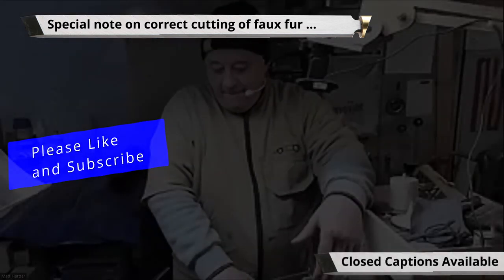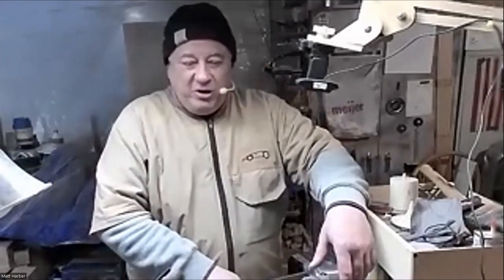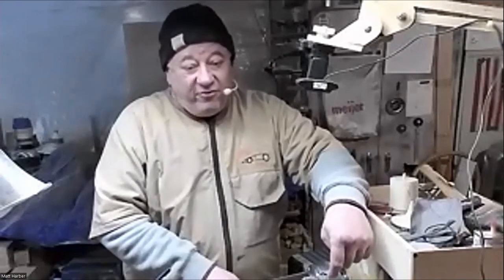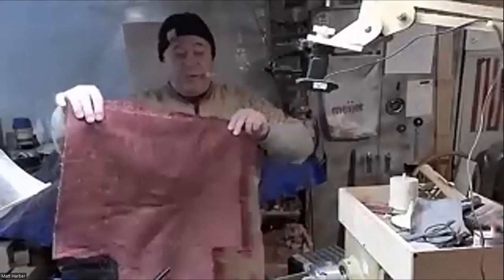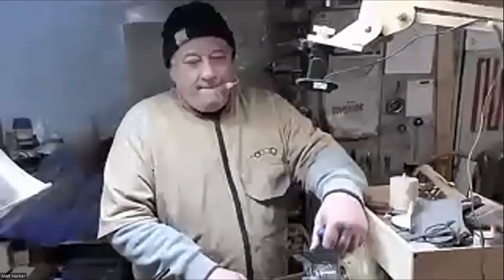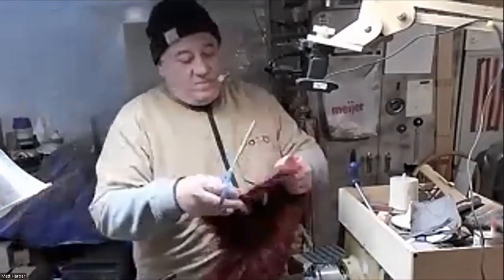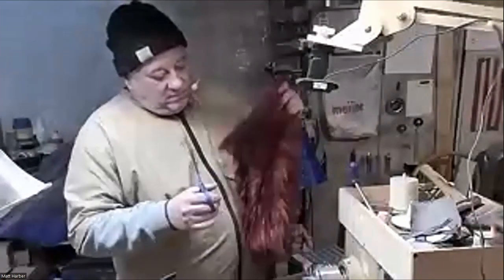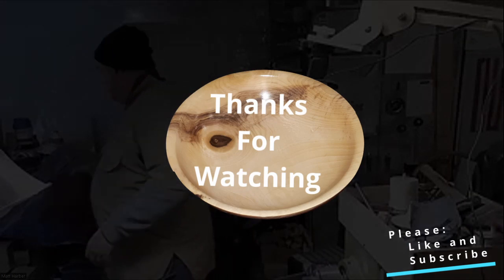2023-01-04 Correct Cutting of Faux Fur for a Gnome Beard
For those of you that would like to make a Gnome, it was asked that I break out this chunk of Gnome making process.    The cutting of the beard can be a surprise for some folks, including myself.    Matt Harber was kind enough to give a great explanation on the cutting of the Gnome beard, to assure they beard lays correctly and looks right.

If you are planning to make a Gnome, or have made a Gnome that had a beard that looked just a bit off check out this video.

Sorry for the delay getting this up.   I was having problems uploading files on Friday (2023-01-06).